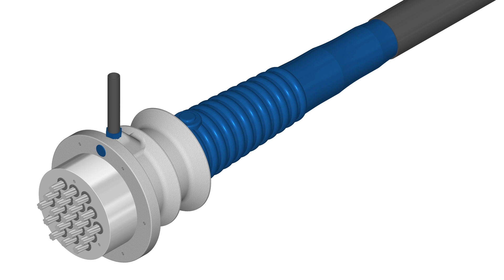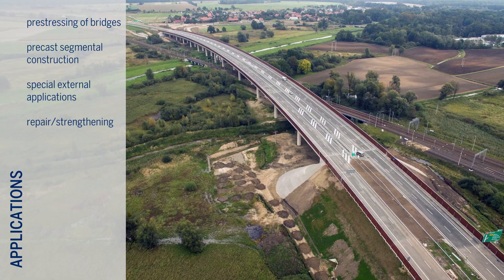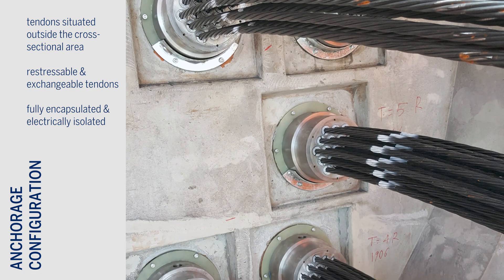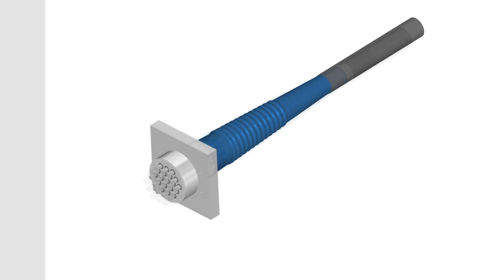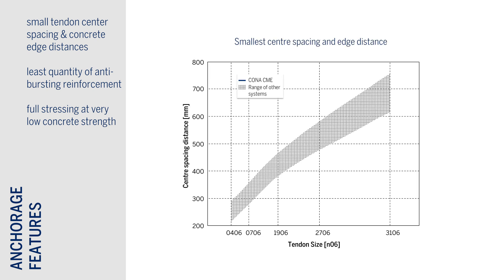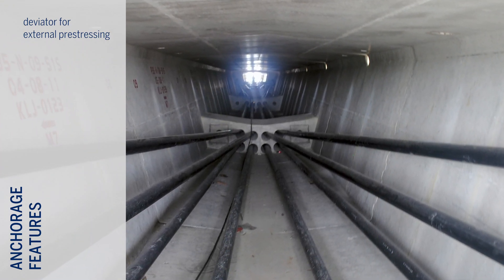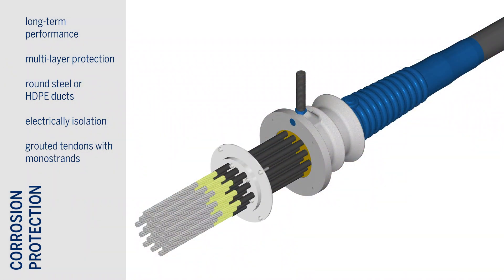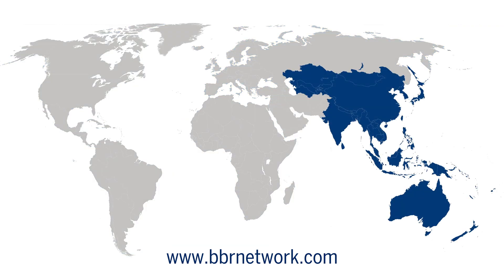Technical Series - BBR VT CONA CME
BBR VT CONA CME is applied for the prestressing of bridges, precast segmental construction and repair and strengthening works for all kind of structures. CONA CME post-tensioning kits can also be installed as fully electrically isolated tendons. This option provides the highest possible level of corrosion protection and inspectability.